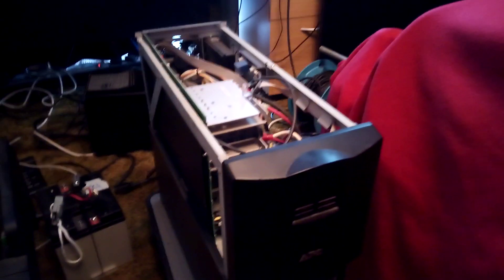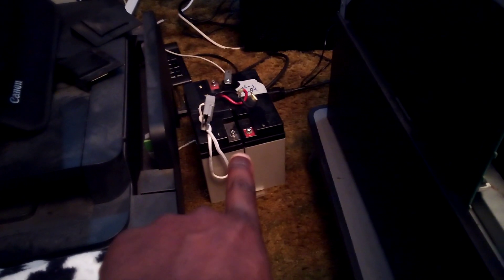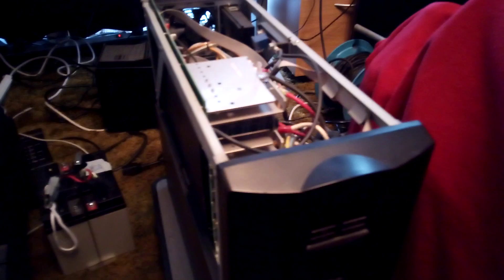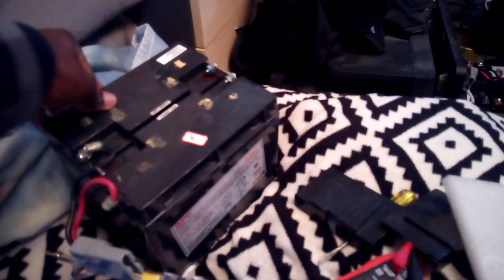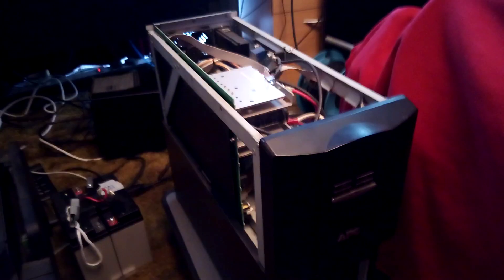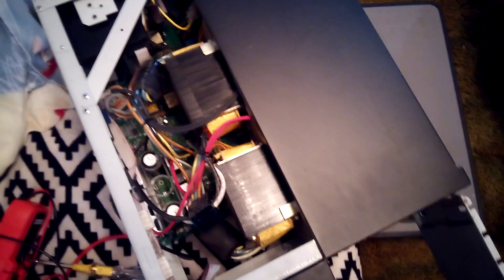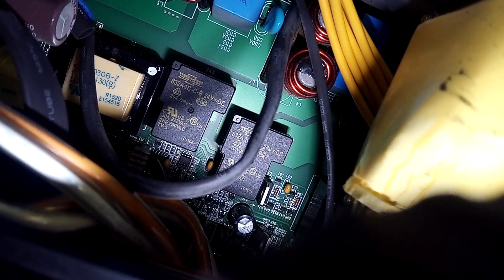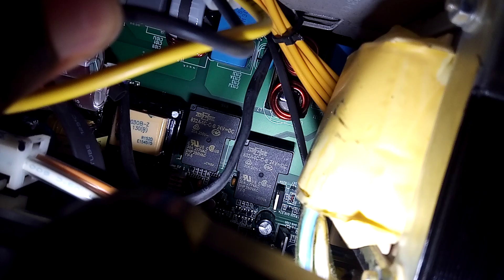APC smart UPS 2200 battery configuration